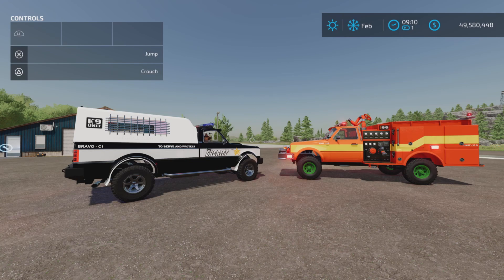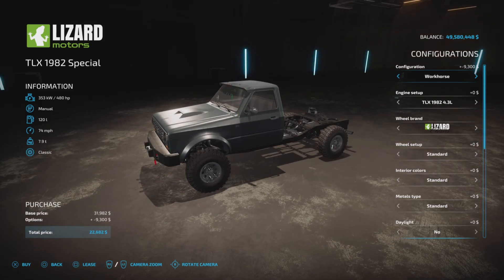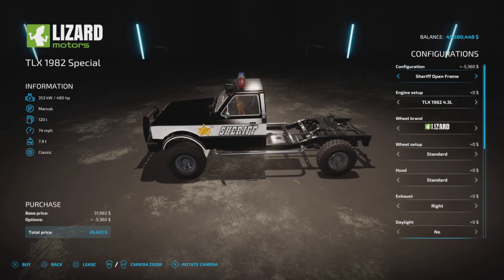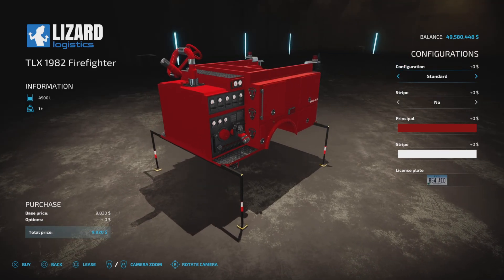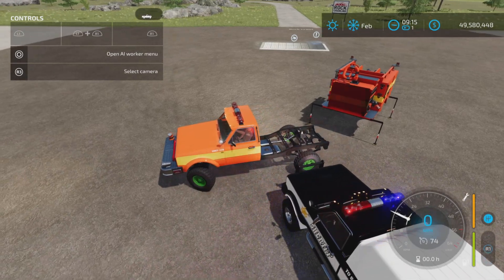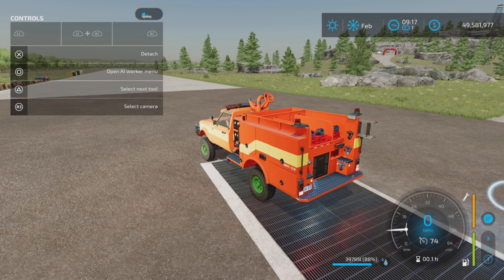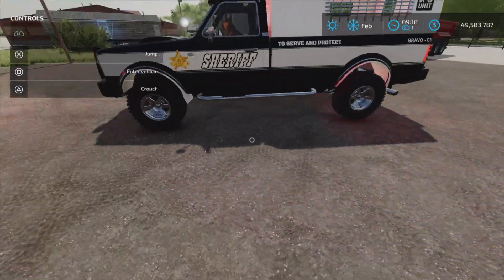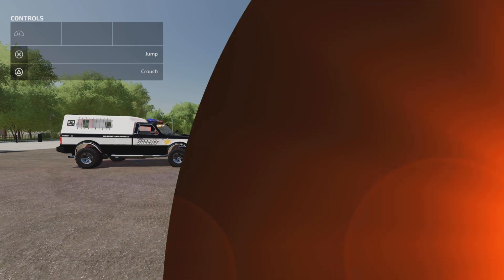TLX 1982 Special / FS22 UPDATE for all platforms /AUG 1 / 23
TLX 1982 Special
By: 82Studio

Changelog v1.2.0.0:  August 1 / 23
Added
- 3 Configuations on the base truck; Sheriff, Sheriff open Frame and Firefighter Open Frame
- Firefighter XL Attachment (serves as water transport; pumps must be activated before unloading)